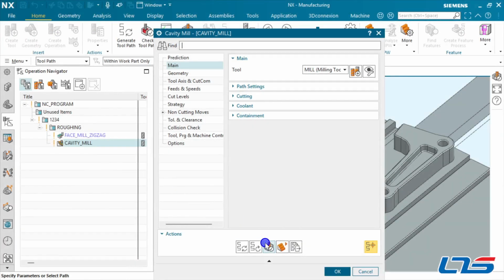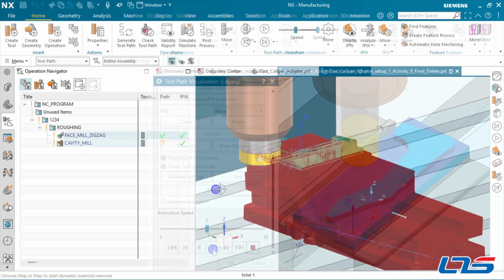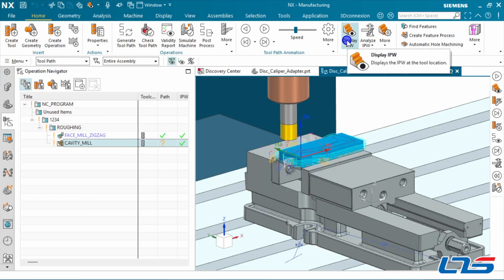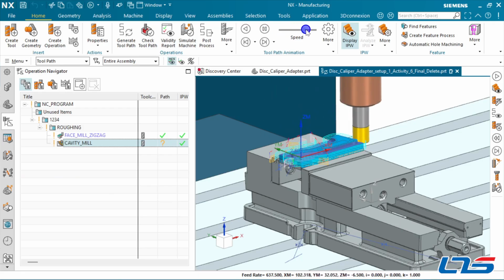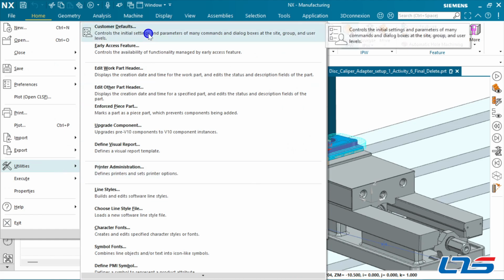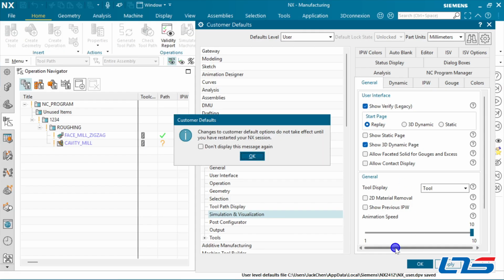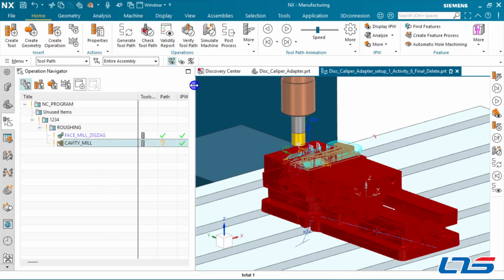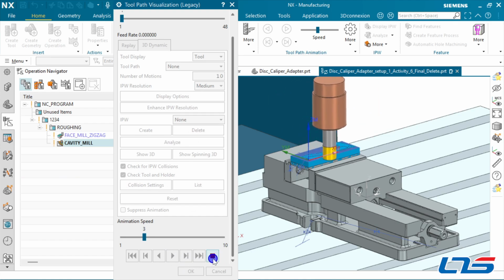NX CAM Quick Tip: Where Did Verify Tool Path Go?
Upgraded to NX CAM 2412 or later and can’t find the Verify Toolpath button? Here’s why it’s missing and how to re-enable it if you still prefer the old method.

What you’ll learn:
✔ Why Verify Toolpath is hidden by default in 2412+
✔ The new recommended method: Toolpath Animation with IPW
✔ How to re-enable Verify Toolpath via Customer Defaults

If you're looking for Siemens NX CAM training - look no further. Longterm Technology Services has 50+ years of experience offering consulting, licensing, and training for NX CAM and other Siemens products.

to find out more information about NX CAM and how we can help find the best solution for your business or project.

Drop your questions in the comments, and you can have a chance to be featured in a future video.